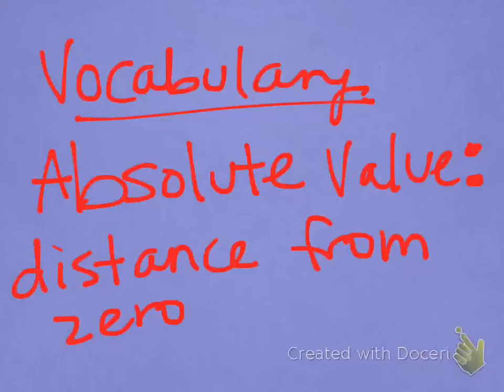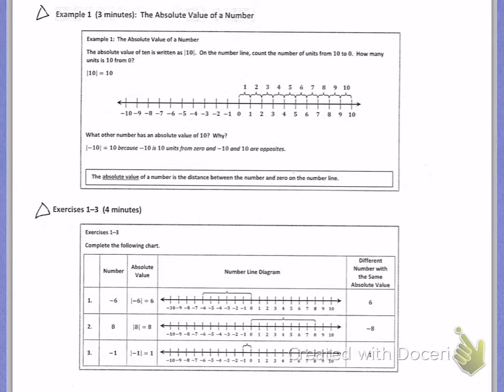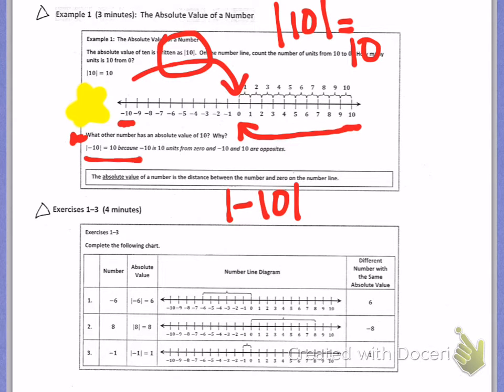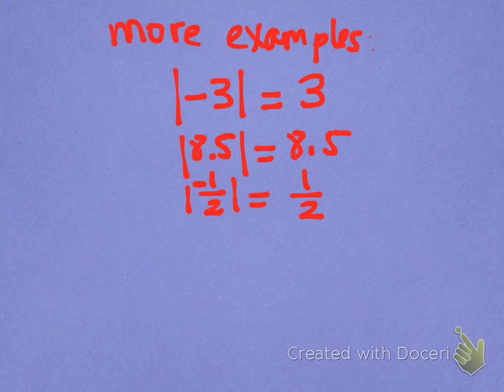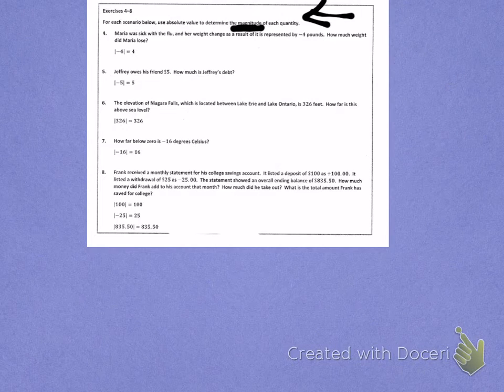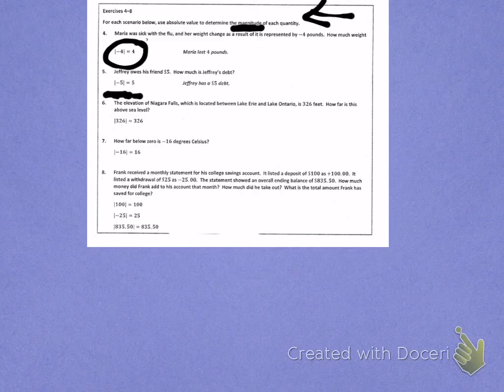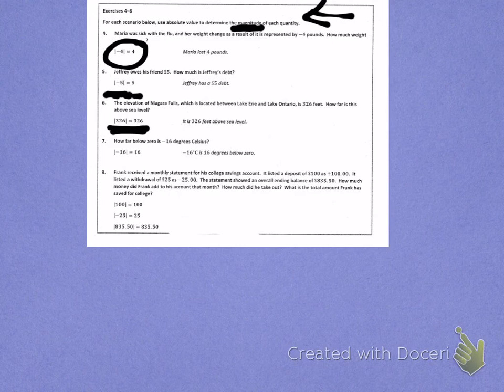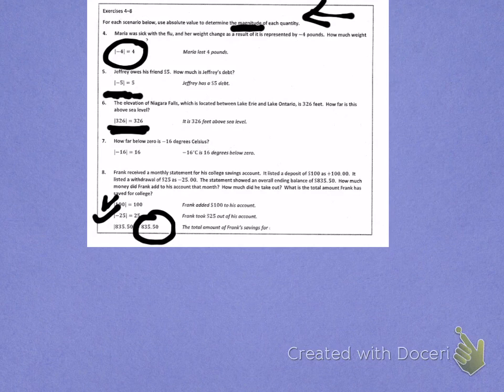eureka lesson 11